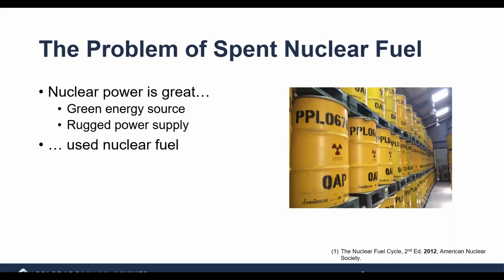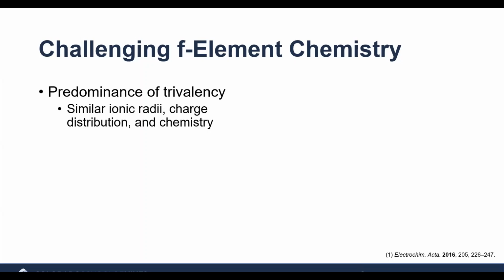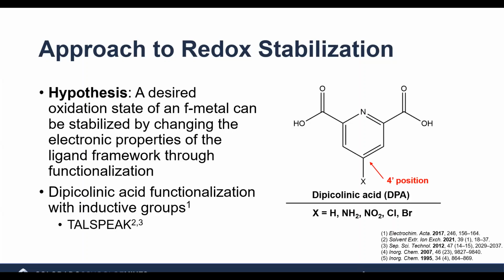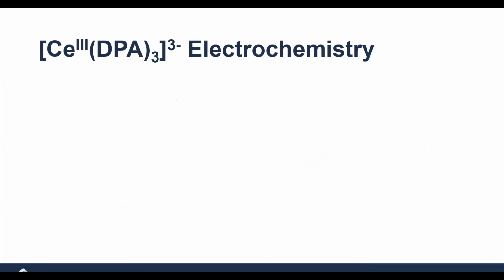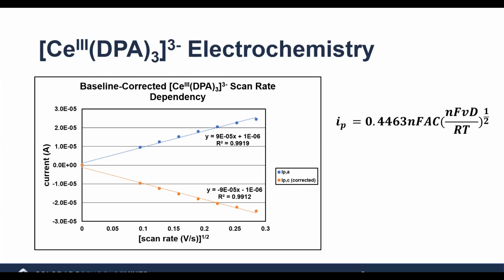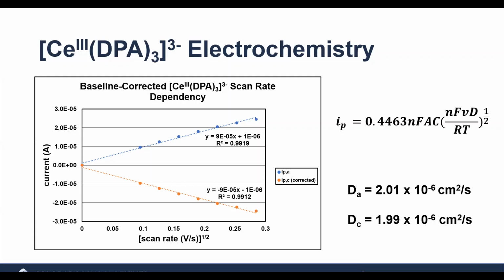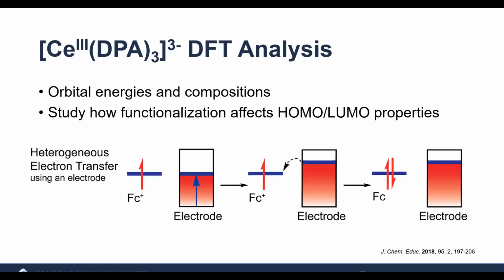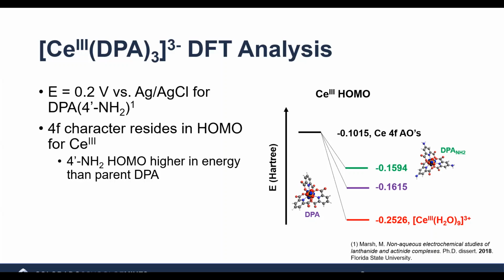Felipe Pereiro - Expanding the Frontiers of f Block Redox Chemistry From Periodic Trends to Used Nu